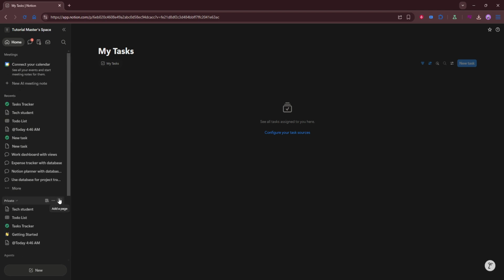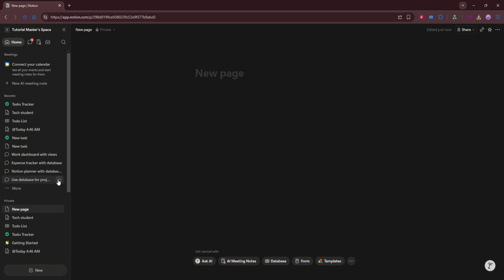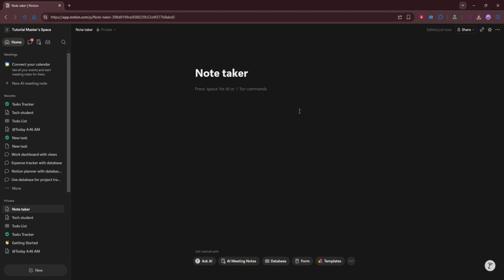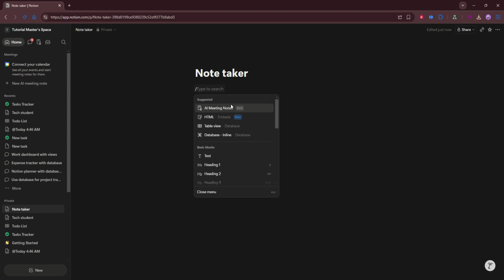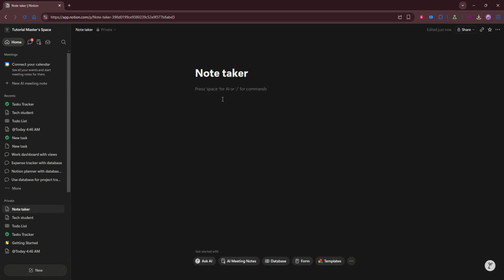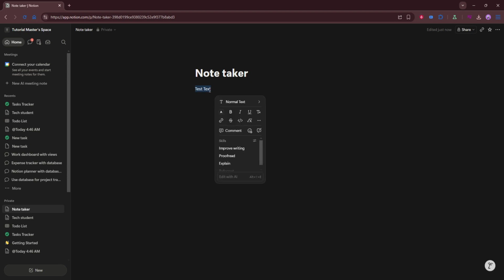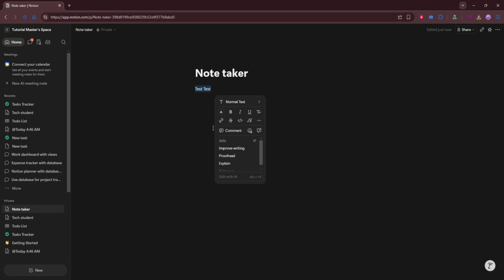How To Note In Notion Step By Step Guide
In today's video we cover How To Note In Notion [Step By Step Guide]